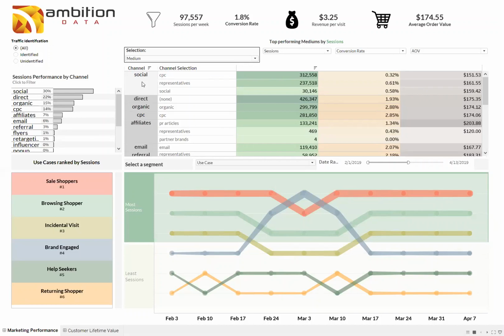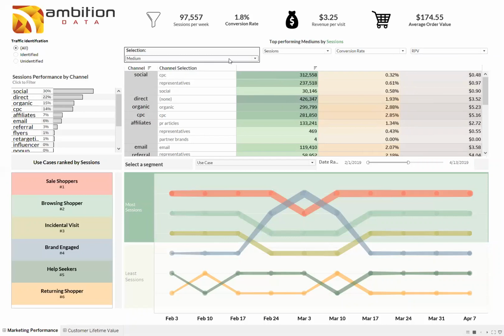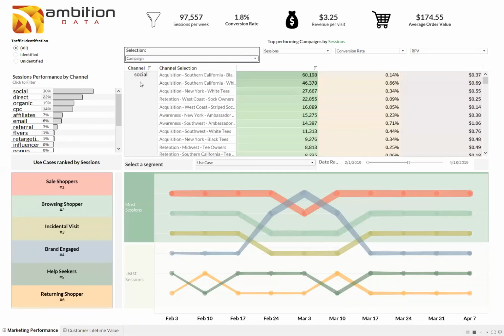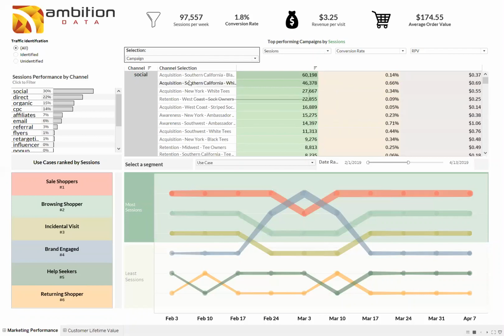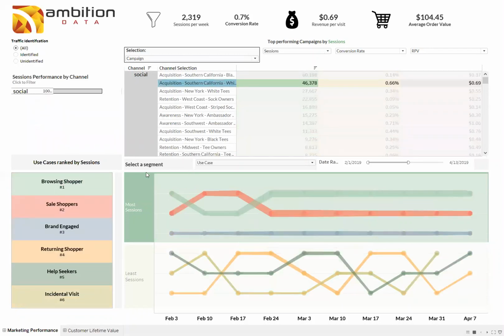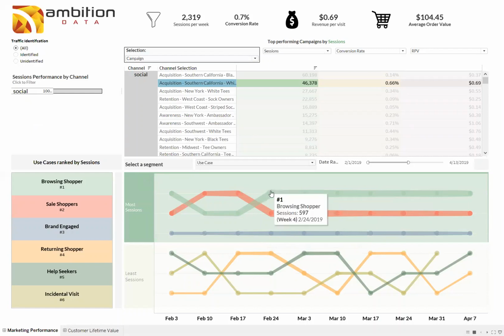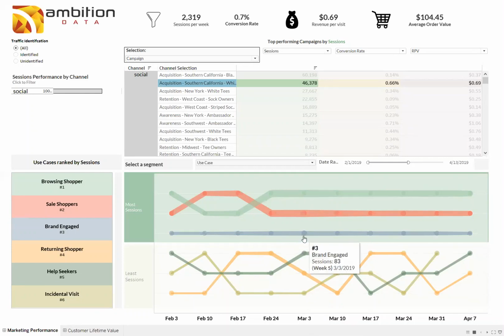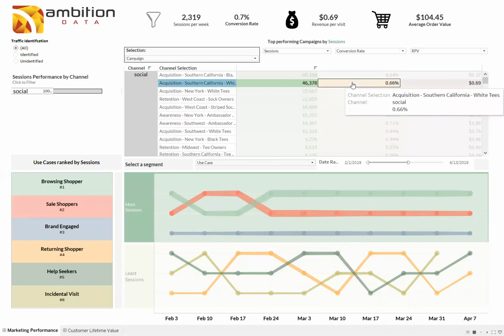Ambition Data - Marketing Visualization Tool Example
Ambition Data helps executives use data analytics to run marketing like a start-up. Our customer-centric methodology creates internal momentum which gives you the competitive advantage. ​

Our methodology combines the work of three influencers into one incredibly powerful customer-centric analytics system.

It started with Gary Angel, mentor to founder Allison Hartsoe. Gary’s philosophy of slicing digital data correctly to achieve the right measures is unmatched and still the way we carve up data today.

Then, David Edelman’s consumer decision journey program quantified how the digital world has completely changed the old funnel into a continuous loop, one that many marketers still neglect in their drive for conversions.

Finally, we apply concepts from Wharton’s Peter Fader who wrote the book on customer-centricity.

Being customer-centric is more than calculating customer lifetime value. When we frame information by the customer, we get a much clearer statistical picture of how to make smarter marketing decisions and even target “blue ocean” product innovation strategies.